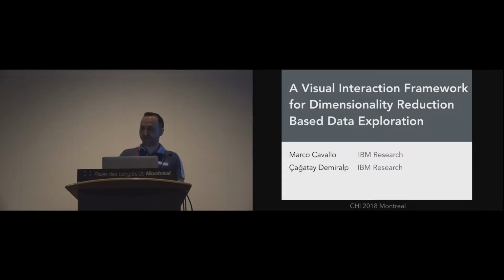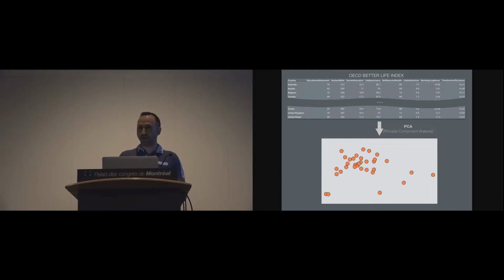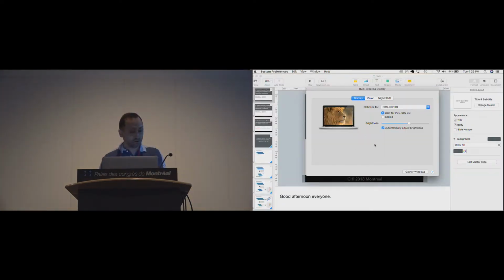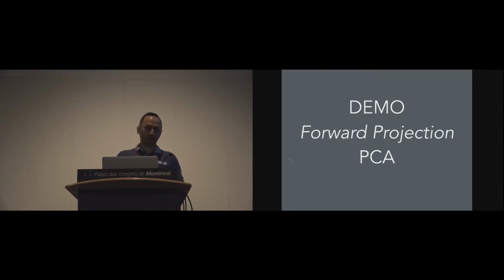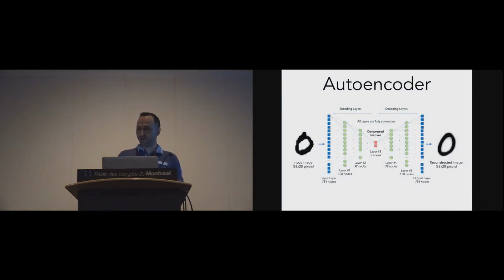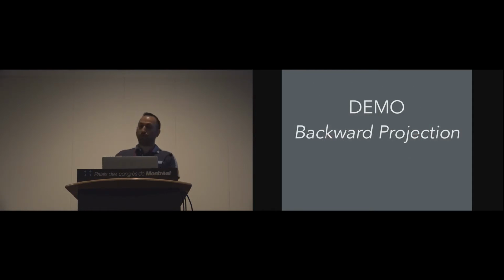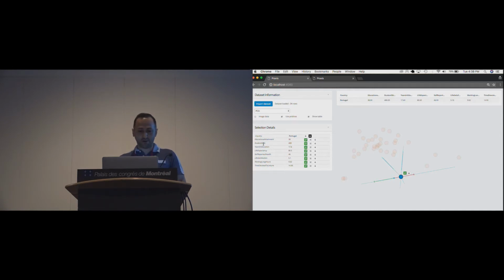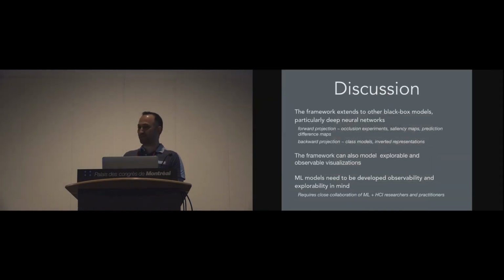A Visual Interaction Framework for Dimensionality Reduction Based Data Exploration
Marco Cavallo, Çağatay Demiralp

Session: Exploration through modelling and visualisation

Abstract
Dimensionality reduction is a common method for analyzing and visualizing  high-dimensional data. However, reasoning dynamically about  the results of a dimensionality reduction is difficult. Dimensionality-reduction  algorithms use complex optimizations to reduce the number of dimensions of a  dataset, but these new dimensions often lack a clear relation to the initial data  dimensions, thus making them difficult to interpret.    Here we propose a visual interaction framework to improve  dimensionality-reduction based exploratory data analysis. We introduce two  interaction techniques, forward projection and backward projection, for  dynamically reasoning about dimensionally reduced data. We also contribute two  visualization techniques, prolines and feasibility maps, to facilitate the  effective use of the proposed interactions.    We apply our framework to PCA and autoencoder-based dimensionality reductions.  Through data-exploration examples, we demonstrate how our visual interactions  can improve the use of dimensionality reduction in exploratory data analysis.